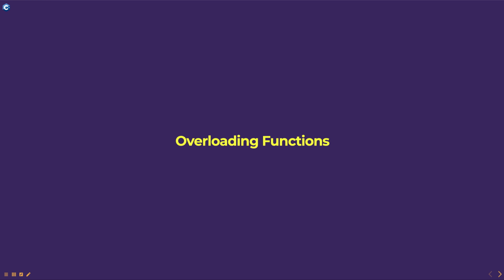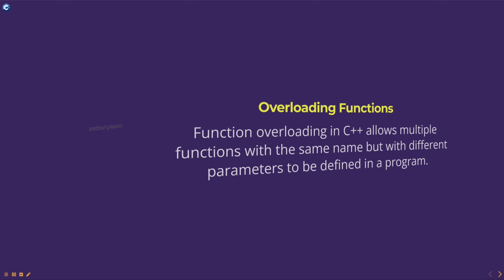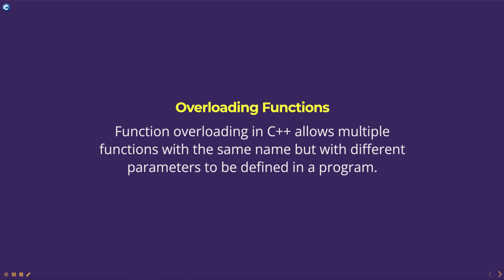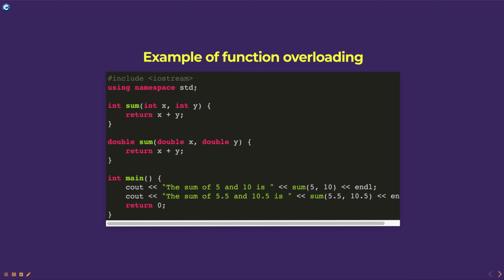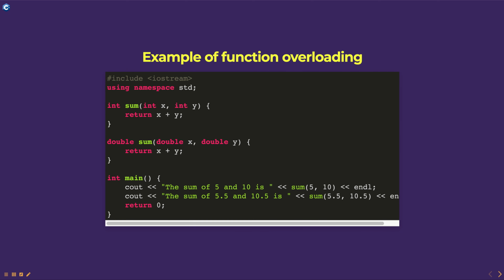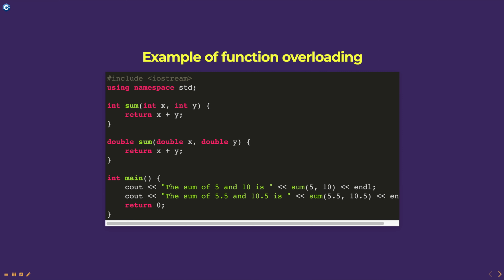Overloading Functions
Function overloading in C++ allows multiple functions with the same name but with different parameters to be defined in a program. The correct function to call is determined based on the number and type of arguments passed to the function.

C++Tutorial
C++Programming
C++InterviewQuestions
C++ForBeginners
C++Concepts
C++Training

C++ training
BSc in computer science - Programming in C++
C++ tutorial